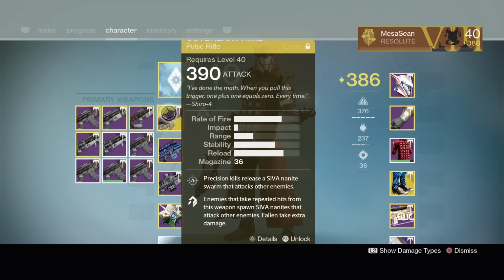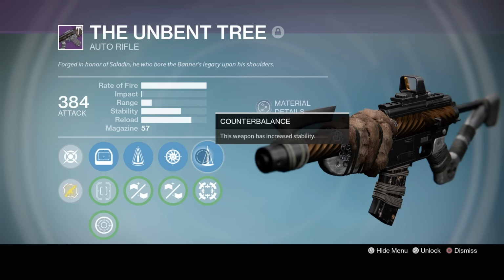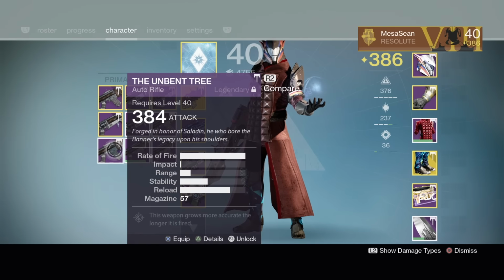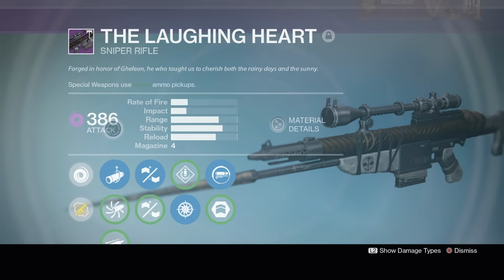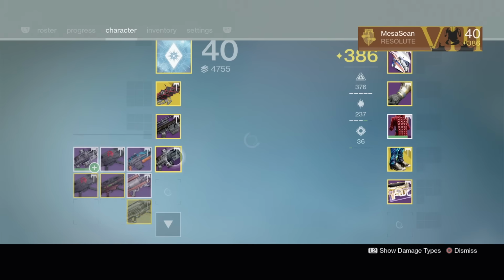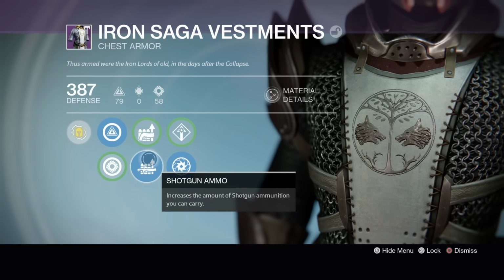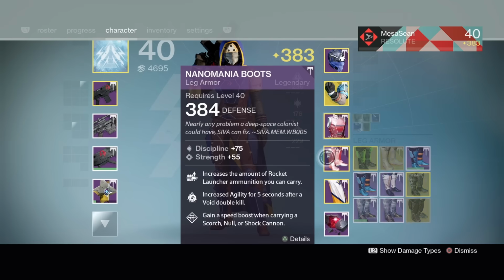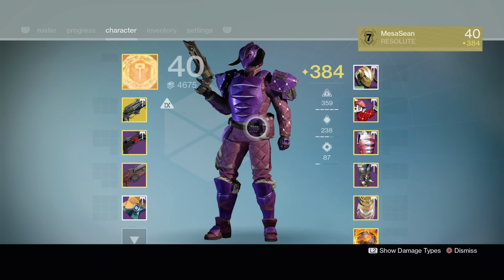Destiny - MY BIGGEST IRON BANNER LOOT HAUL EVER! (386-387 LIGHT ARMOR AND WEAPONS!)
✅Join my PS4 Destiny FaceBook Group!

This Iron Banner (Supremacy) I received the most loot from any Iron Banner. So many high light (386-387) Iron Banner Weapons and Armor. Including a few God Roll Iron Banner weapons. Tell me what you received from this Iron Banner below!

Destiny THE BEST ROLLED SCOUT RIFLE THAT EVER DROPPED FOR ME! LEGENDARY FULL AUTO MIDA MULTI TOOL!